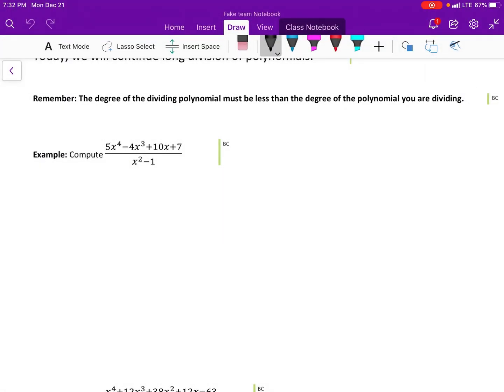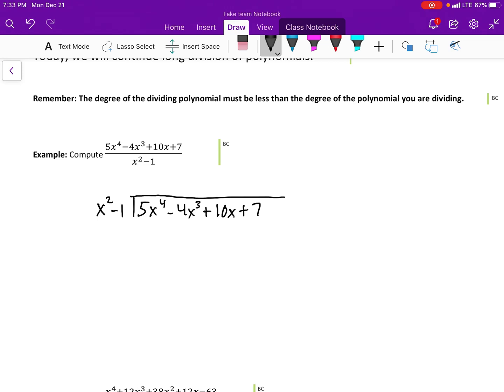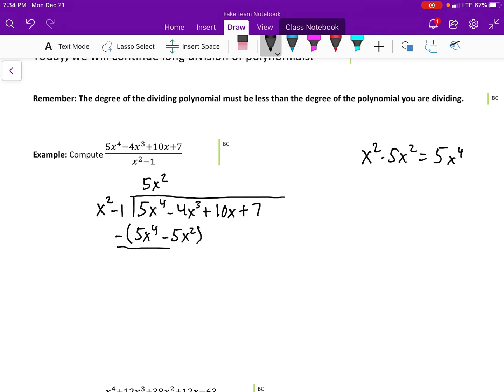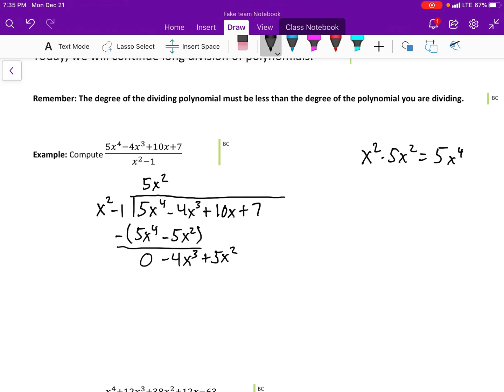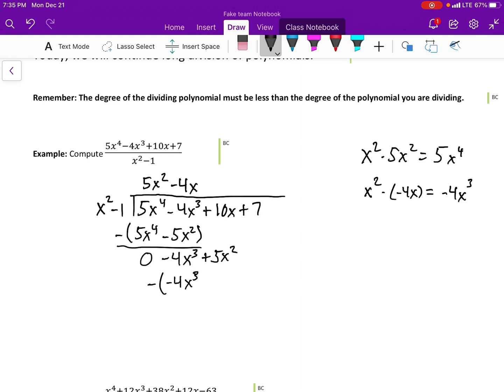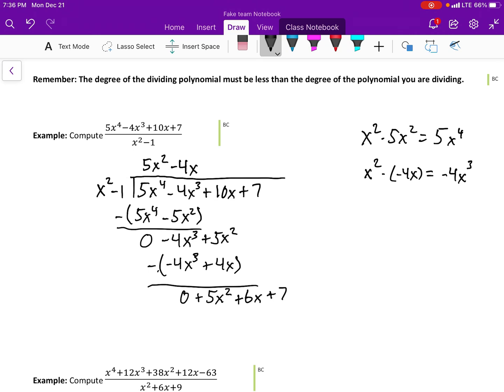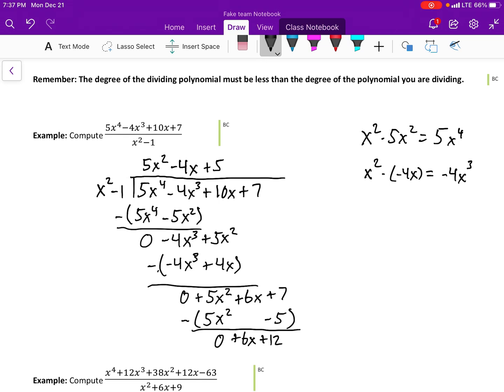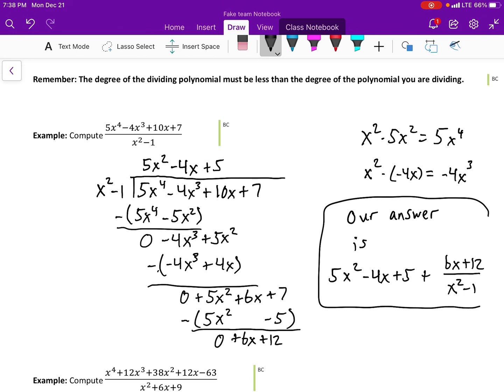Precalculus long division 4